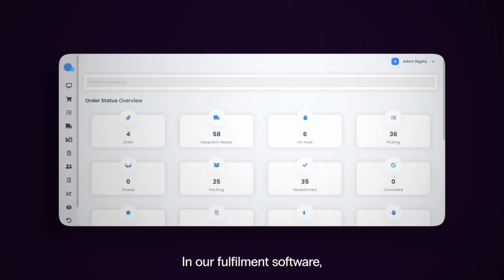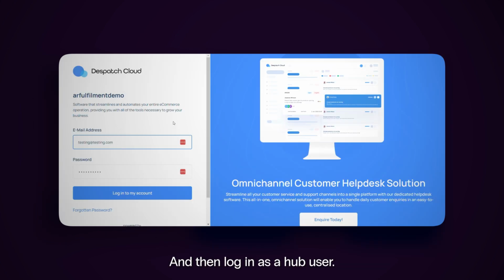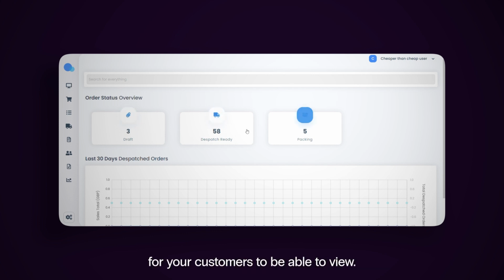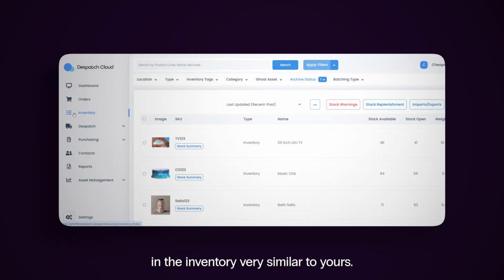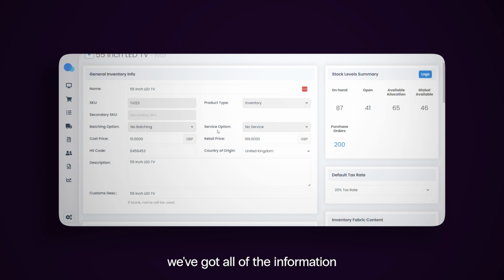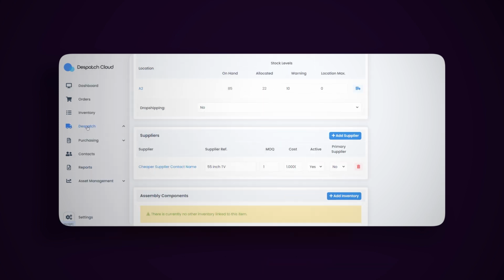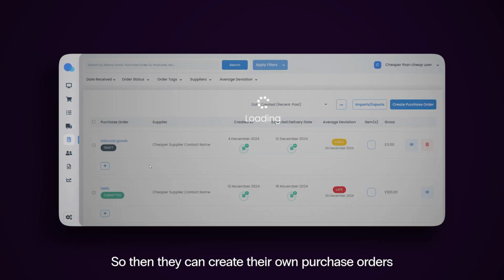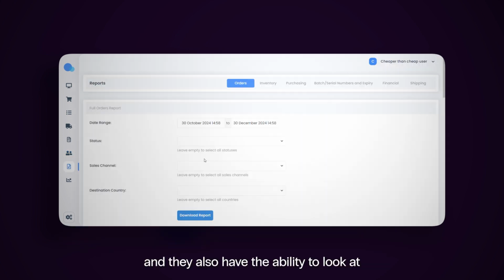Master Client Hubs in Your WMS | Helm Guide for Smarter Warehousing 📦💻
Take a closer look at how Client hubs operate within Helm’s WMS and discover their critical role in streamlining logistics and inventory management. 📦💻
This comprehensive guide is perfect for warehouse managers, logistics experts, and anyone looking to optimise their WMS operations.

Timestamps:
00:00 - Introduction to Client Hubs
00:05 - Overview of Client Software
00:26 - Logging In as a Hub User
00:30 - Customer Dashboard Customisation
00:45 - Order Management for Customers
00:54 - Customer Inventory Features
01:17 - Shipment History and Tracking
01:22 - Customer Purchase Orders
01:48 - Reports and Contracts in Hubs

💡 Don’t miss this opportunity to enhance your understanding of Helm Client hubs!

🚀 Supercharge your warehouse with Helm's powerful WMS features.
Streamline inventory, optimise workflows, and boost your business efficiency.